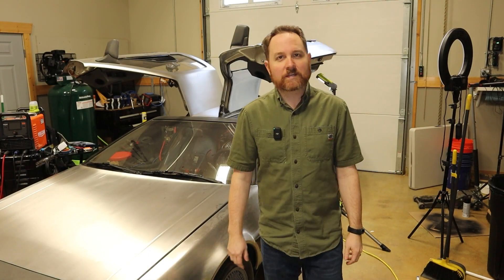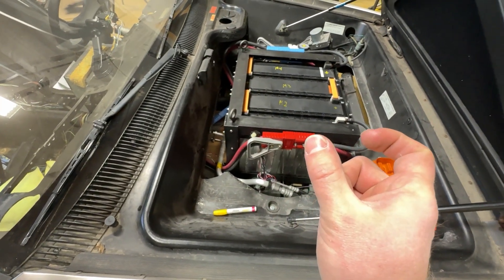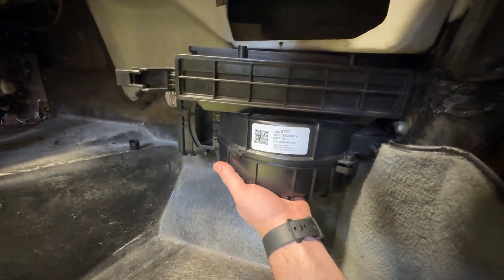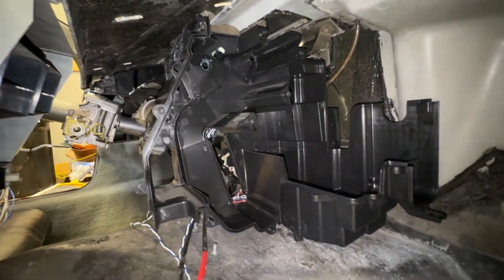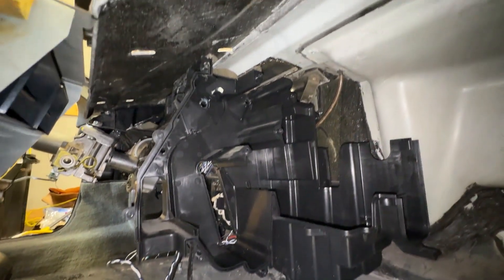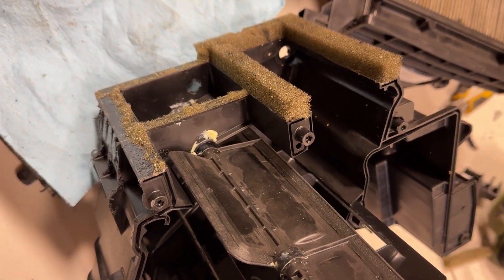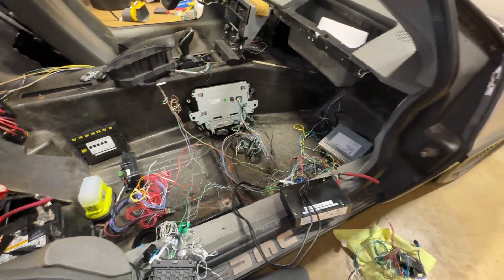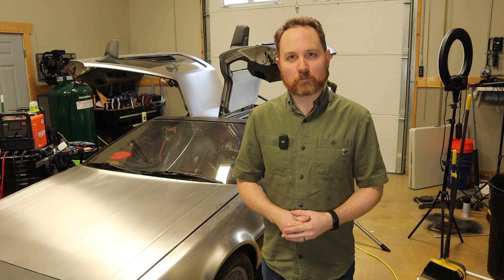DeLorean EV Conversion - Test fitting the HVAC system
This is episode #26 for Project Lightning - converting my 1981 DeLorean into an electric vehicle. In this episode I test fit and modify the HVAC box from the Chevy Bolt to fit into the DeLorean! Then I finish disassembling the wiring harness in preparation to completely re-wire the car.

Specs:
150kW (200HP) motor and inverter
66kWh of LG Chem batteries (Post-recall, brand new)
Estimated 0-60: 6 seconds
Estimated range: 200-250 miles
Estimated weight: 3200lbs (1450kg)

More to come:
Building pedal box, installing steering and brakes